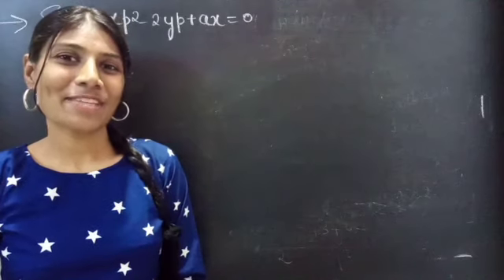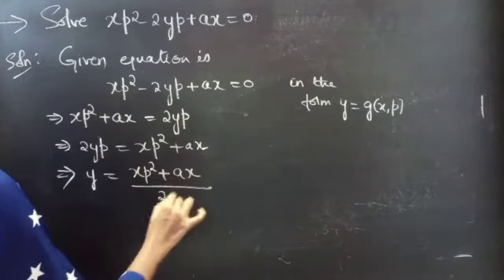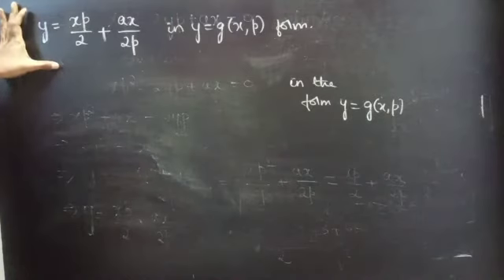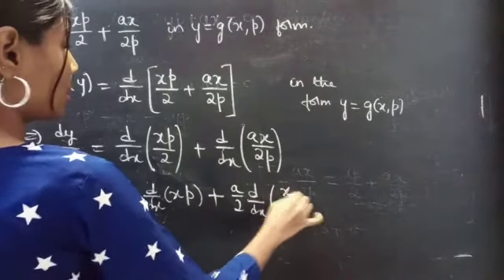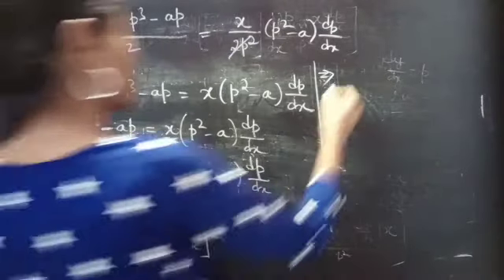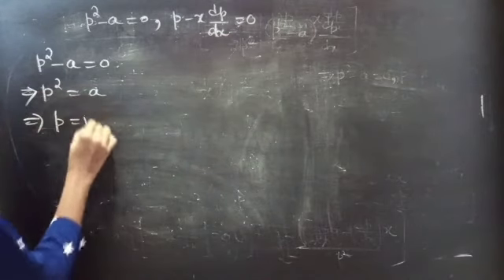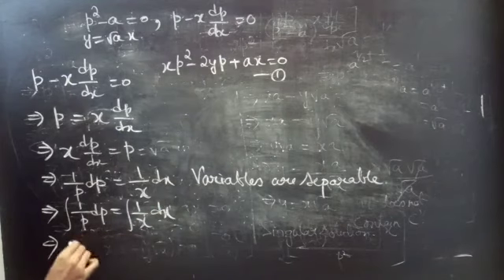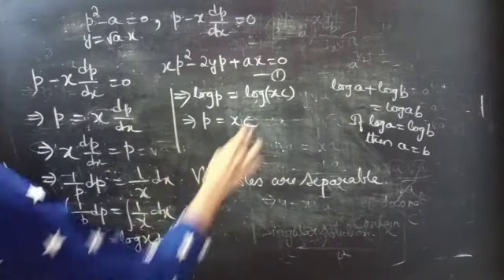xp^2-2yp+ax=0 Solvablefory DfferentialEquations L465@MathsPulseChinnaiahKalpana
Hello, People!

Here is a video of 'solvable for y-problem'.
We have solved a differential equation using solvable for y method. Have a little patience and watch the video till end to understand better.

With Love,
Chinnaiah Kalpana🍁

Note:

*  Equations solvable for y:

Equation that comes under this category, can be expressed in the for y=g(x,p)   -(1)
Differentiating (1) w.r.t.x, we get
dy/dx=p=f(x,p,dp/dx)
which is a differential equation of the first order containing x and p.
Let us suppose that its solution is Φ(x,p,c)=0    -(2)
Then, the solution is obtained by eliminating p between y=g(x,p) and Φ(x,p,c)=0.
However, if eliminating of p is difficult to express x and y as a function of the parameter p.

*   Singular solution:
A solution is called the singular solution of the differential equation f(x,y,y')=0 if it cannot be obtained from the general solution for any choice of arbitrary constant c, including infinity, and for which the initial value problem has failed to have a unique solution.